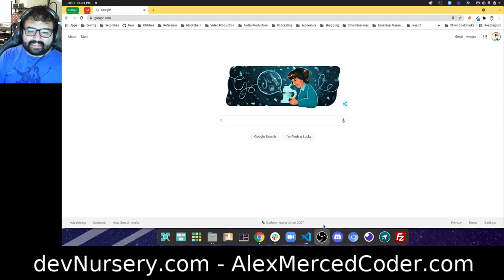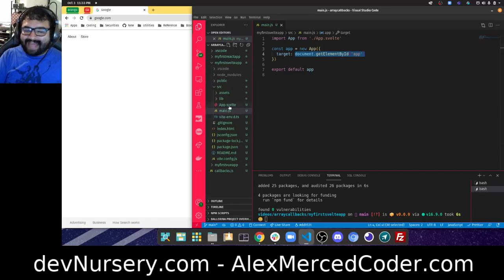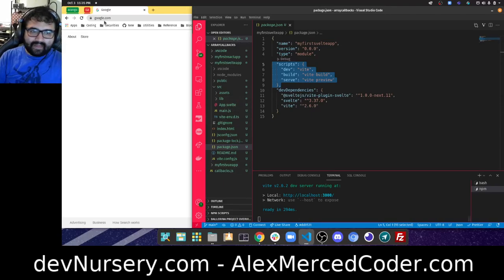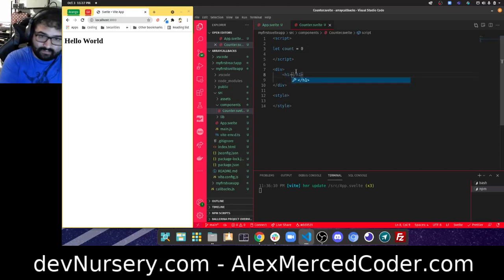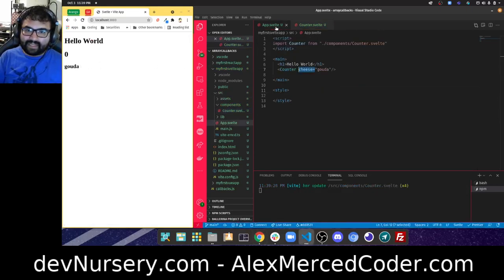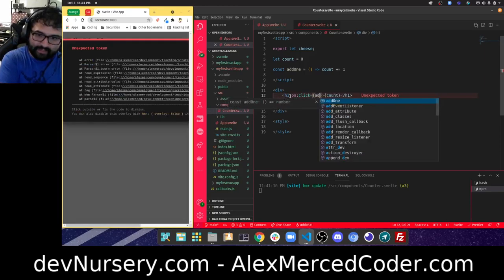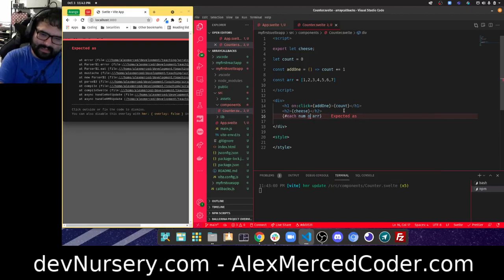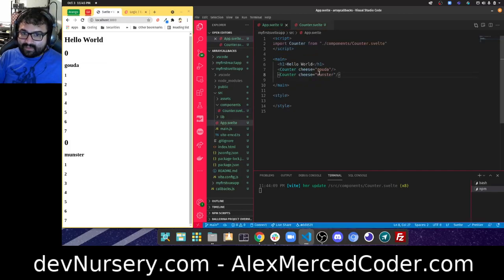AM Coder - Intro to Svelte in 15 Minutes - (Setup, components, state, props, directives, events)